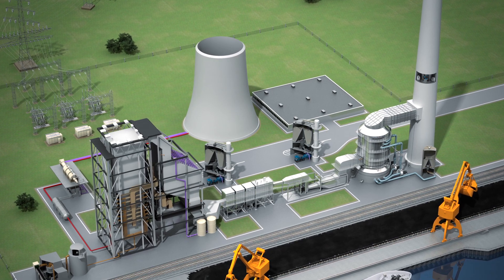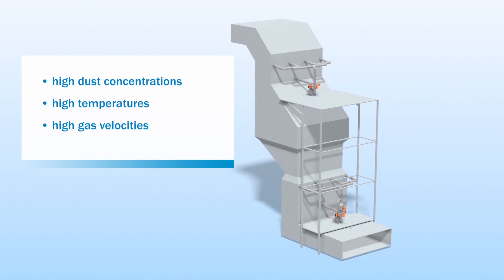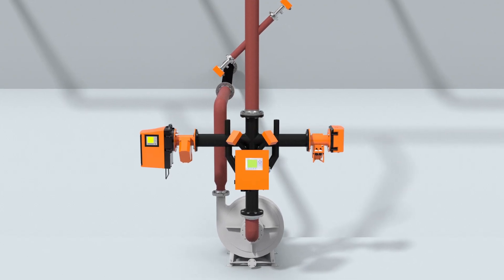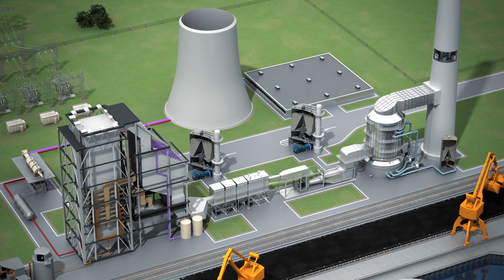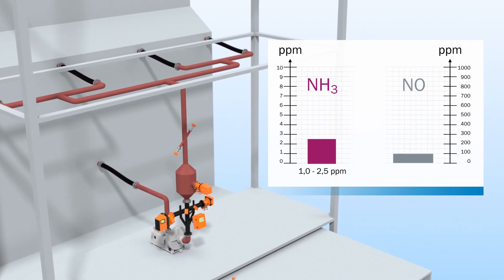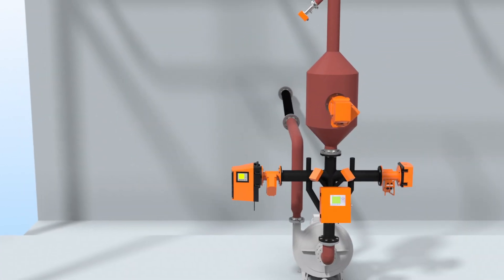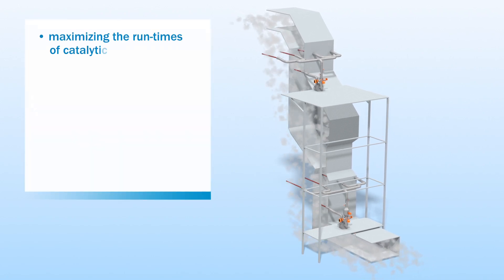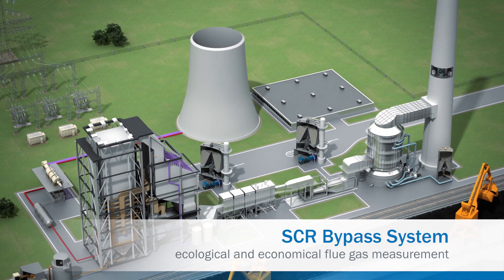NOx reduction with SCR (selective catalytic reduction) bypass system from SICK | SICK AG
Efficient flue gas cleaning is used in modern power stations. A secondary method used to reduce NOx is the SCR (selective catalytic reduction) that uses NH3 for conversion of NOx to nitrogen and water. Even with high dust concentrations, high temperatures, and high gas velocities, control and efficient operation of the SCR system is ideally done in-situ, in real-time, and across the full diameter of the process duct. Our solution: the SCR Bypass System from SICK.